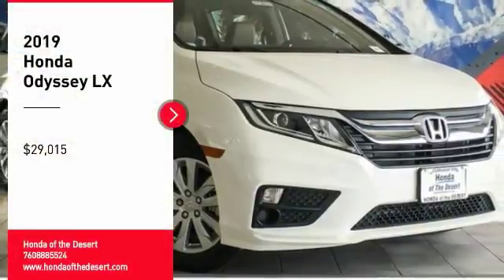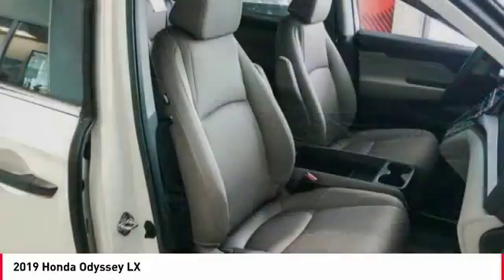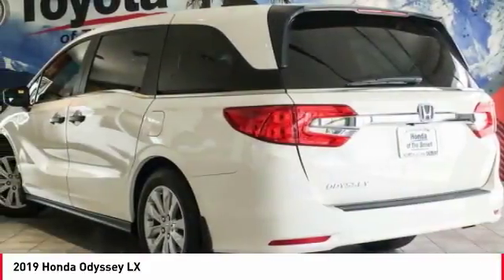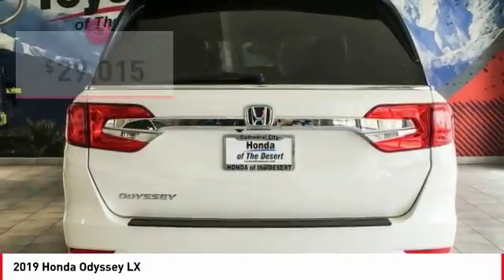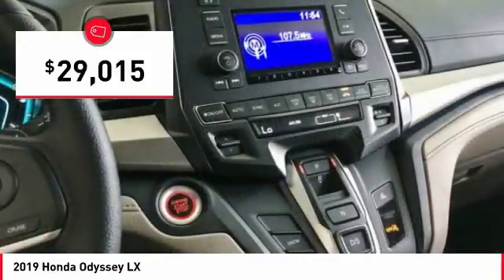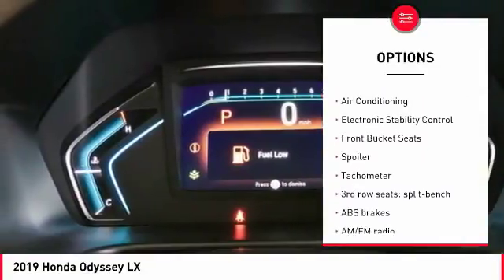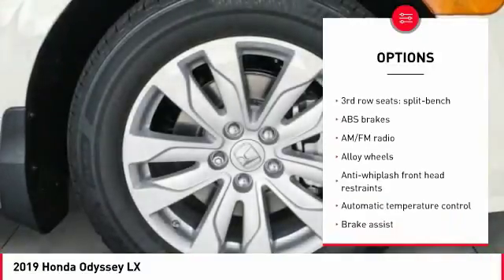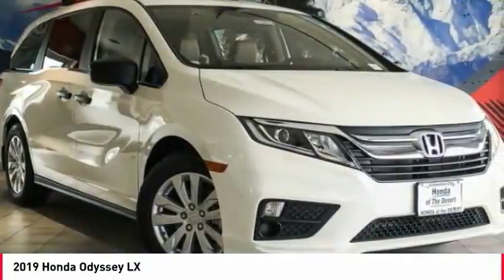2019 Honda Odyssey Cathedral City CA 819967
2019 Honda Odyssey LX

28/19 Highway/City MPG**brbrHonda of The Desert has just completed a multi-million dollar renovation including a state-of-the-art, spacious and highly customer interactive Vehicle Showcase Room, Existing vehicle Service and Write-Up Reception Area, Parts and Accessories Boutique, Customer Lounge and New Owner/Vehicle Delivery Center. Featured amenities include: Customer Lounge / Tranquility Area, Complimentary WiFi and high speed data terminals. Exclusive Children's Activity Room, Relaxing Teas and Gourmet Coffees. (Subject to change and availability) The store boasts a convenient, US Highway 111 at Perez Rd. Location with plenty of customer parking. We offer free door to door shuttle service in the valley as well as a family oriented staff and atmosphere.brbr2019 Honda Odyssey LXbrbrbrADVERTISED PRICES DO NOT INCLUDE ANY DEALER INSTALLED OPTIONS. Our sales staff is non-commission! That means were interested in helping to find the right vehicle for you, regardless of price.